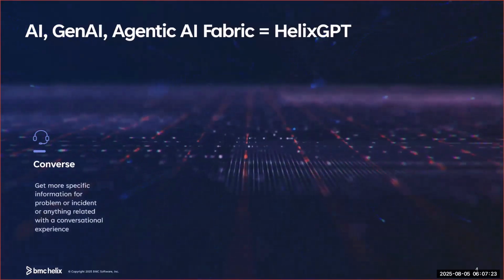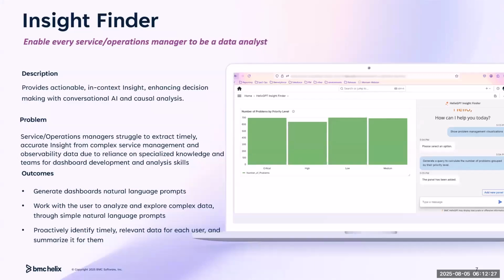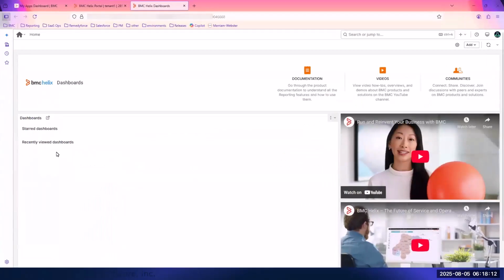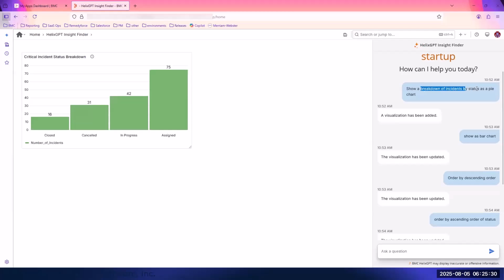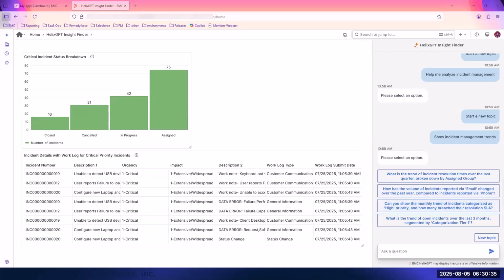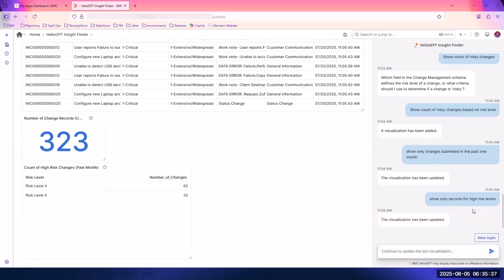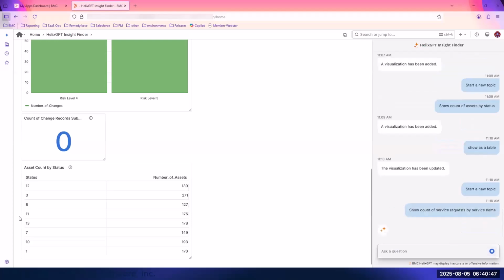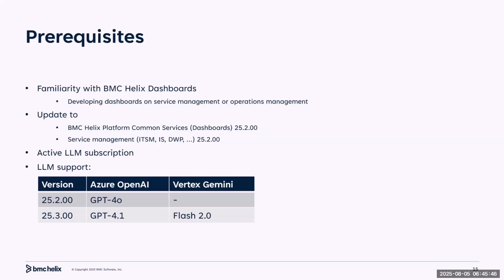Webinar: Helix Dashboards With Insight Finder Intelligence (APAC Session)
Transform your BMC Helix Dashboards into a dynamic decision-making hub with the power of real-time, AI-driven insights. In this exclusive webinar, discover how integrating Insight Finder with BMC Helix unlocks the full potential of your data—empowering IT leaders, service managers, and operations teams to move from reactive firefighting to proactive excellence.

Explore how Large Language Models (LLMs) can surface actionable intelligence across service desk and operations management, enabling faster, smarter decisions. Learn how to unify observability and service management into a seamless experience that maximizes your Helix investment and drives operational efficiency.

Key Takeaways:

Leverage LLMs to extract meaningful insights from complex IT data
Enhance Helix Dashboards with predictive and prescriptive analytics
Break down silos between service and operations teams
Shift from reactive incident handling to proactive service excellence